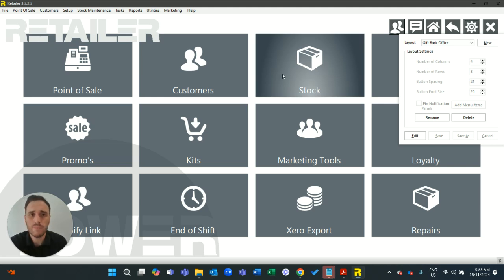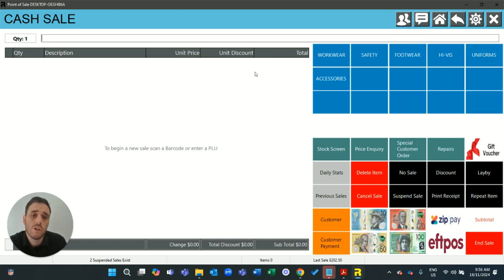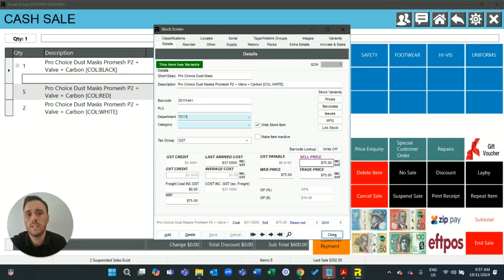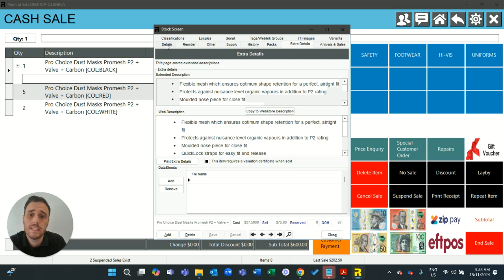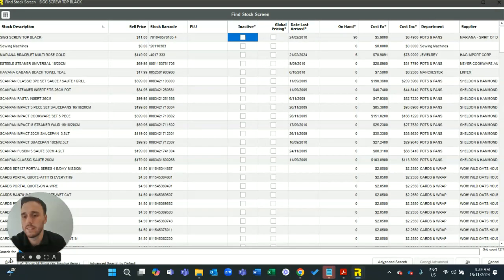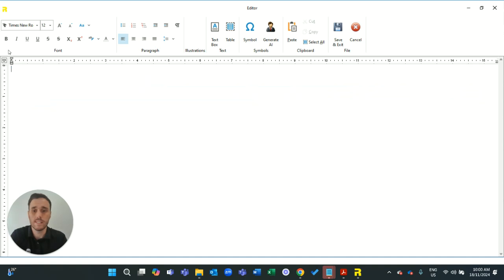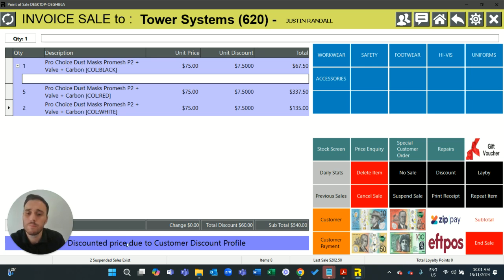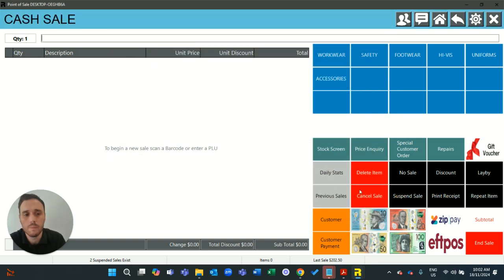Streamline your Uniform, Workwear & Safety business with Tower Systems POS software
Take Control of Inventory & Sales with Industry-Specific Features in this POS software for Uniform, Workwear & Safety businesses.

Uniform, workwear and safety businesses face unique challenges in managing a diverse range of products. From tracking inventory by colour, size and style to catering to bulk orders and special requests, a robust POS system is essential for smooth operation and growth.

Tower Systems, offers POS solutions for niche retailers, understands these specific needs. Our software offers a comprehensive suite of features designed to streamline your uniform, workwear and safety business, helping you:

Effortlessly Manage Inventory: Track stock levels by colour, size and style for greater accuracy. This granular control allows you to optimise ordering, ensure product availability, and minimise the risk of out of stock situations.

Simplify Order Processing: Handle special orders with ease, catering to specific customer requirements. Whether it's custom embroidery or personalised safety gear, our POS system simplifies the process.

Group Pricing & Bundles: Offer special pricing for bulk orders or create custom product bundles for specific industries or companies. This functionality makes it easy to cater to corporate clients or schools needing uniforms for their staff or students. For example, the software allows you to create a bundle for a particular school uniform, including all necessary items.

Enhanced Customer Service: Provide care instructions and other important product information directly at the point of sale. This added transparency improves customer experience and reduces post-sale inquiries.

Streamlined Operations: Our user-friendly POS system simplifies everyday tasks, improves checkout speed, and facilitates efficient record-keeping. This translates to better staff productivity and improved business efficiency.

Data-Driven Decisions: Generate comprehensive reports to gain valuable insights into sales trends, inventory levels, and customer behaviour. This data empowers you to make informed decisions about stock management, pricing strategies, and targeted marketing campaigns.
A Solution Beyond Uniforms

While Tower Systems excels in catering to uniform, workwear and safety businesses, our versatile POS software benefits a wider range of niche retailers. Our extensive client base includes jewellers, garden centres, bike shops, toy stores, and many more.

Experience the Tower Systems Difference

We offer a personalised approach to understand your unique business needs.  Don't just take our word for it! Watch our new video highlighting the POS features specifically designed for uniform, workwear and safety businesses.

For a deeper dive and a free demonstration tailored to your specific needs, contact Tower Systems today. Our POS solution has unlocked efficiency and profit for many local small business retailers.